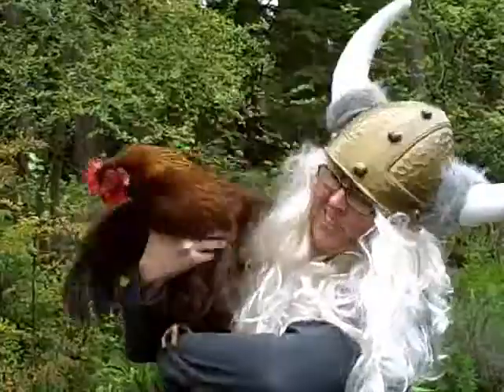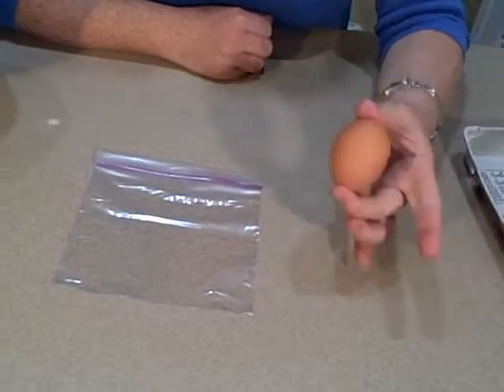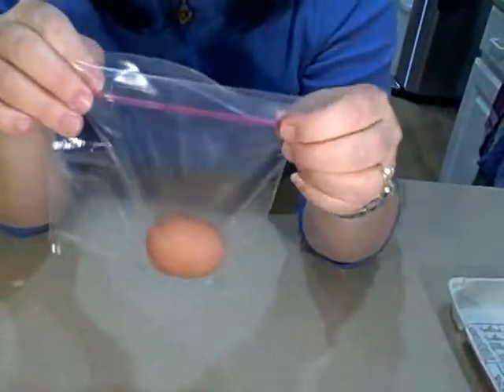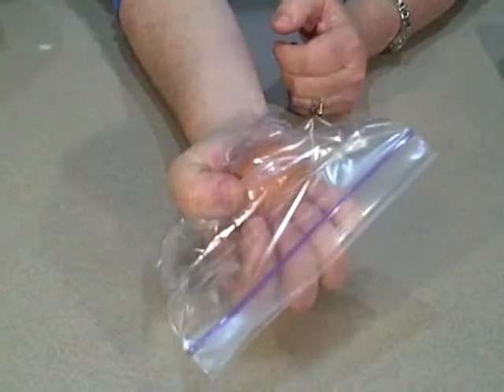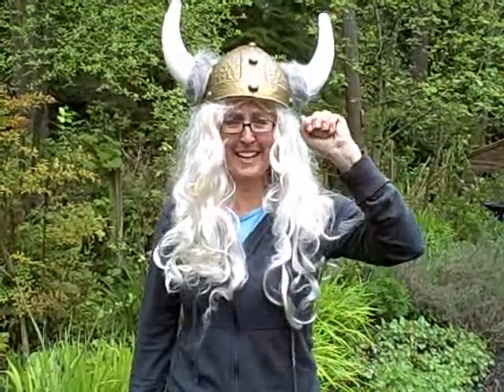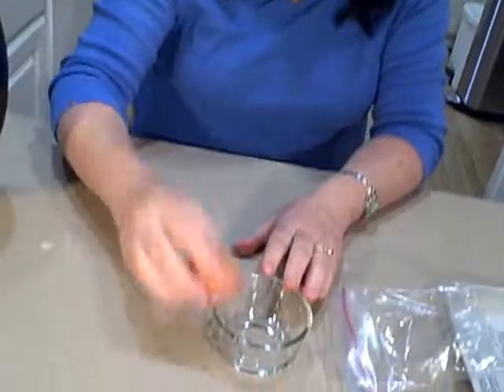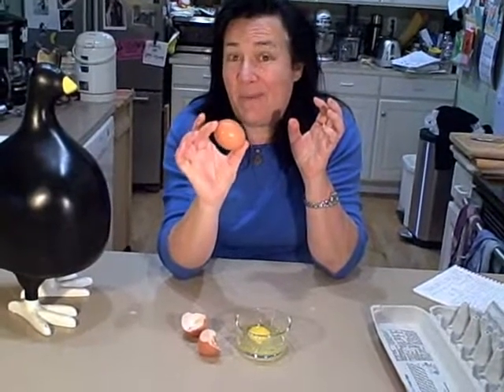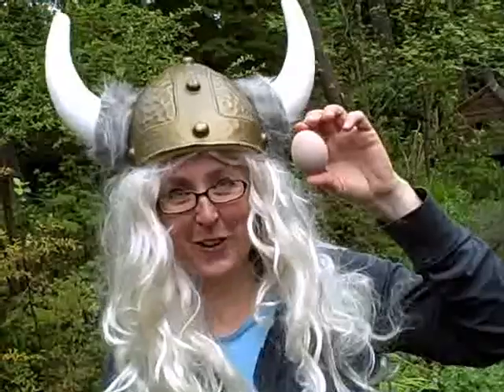Strong Like egg.wmv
Eggs are amazing structures that can withstand immense pressure. Heres an experiment you probably think you can do--but you can't. You can;t break an egg by squeezing it in your hand. Try it!